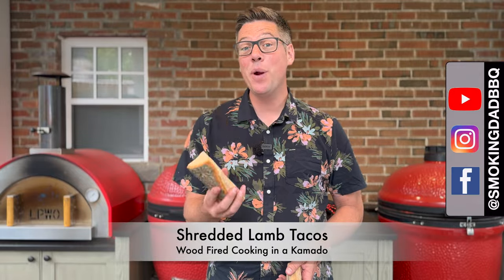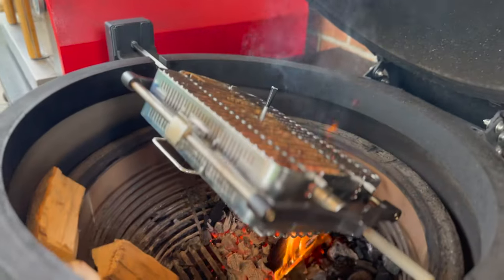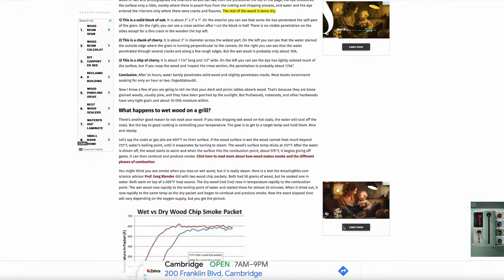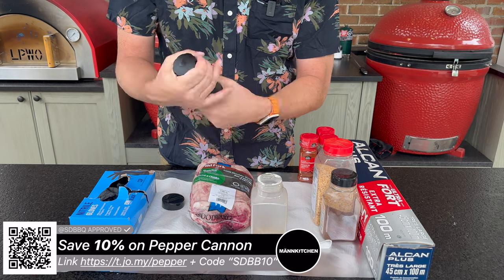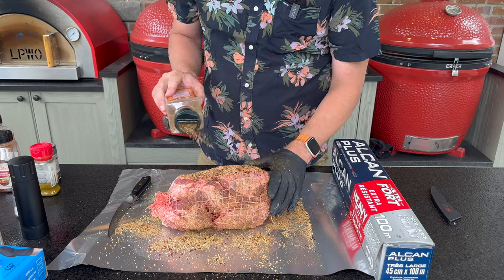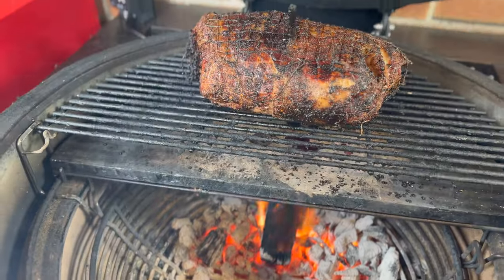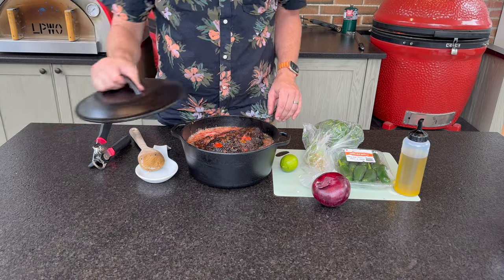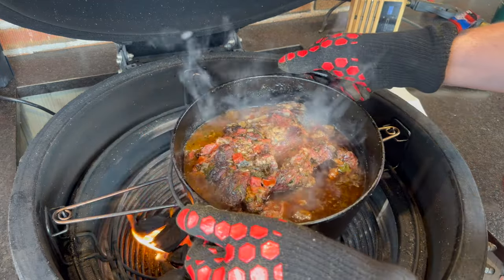These WOOD Fired Lamb Taco's PROVE A Wood Only Fire In Your Kamado Is a GREAT Idea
While it might not be offset quality, burning a wood fire in your Kamado can lead to some great flavour vs the normal charcoal fire.  I am smoking a lamb shoulder using only wood and then braising it until tender to make some of the best shredded lamb tacos I've ever had.

Resources to Help Make BETTER Barbecue

Gear I’ve used in videos without a discount

Chapters
00:00 - Cooking with Wood in a Kamado
01:53 - Rules for burning wood in a Kamado
06:28 - Lamb Taco dry rub
09:18 - Live fire grill setup
12:18 - Braise recipe & Dutch Oven setup
16:16 - Results & Taste Test